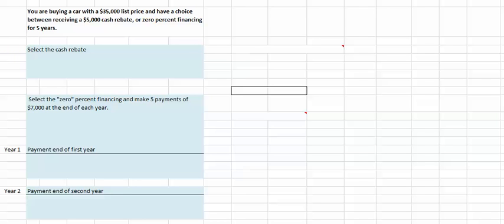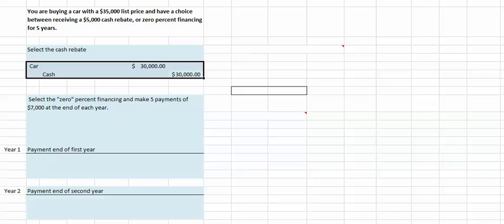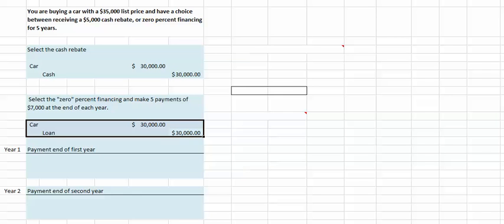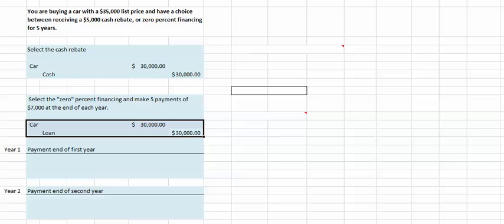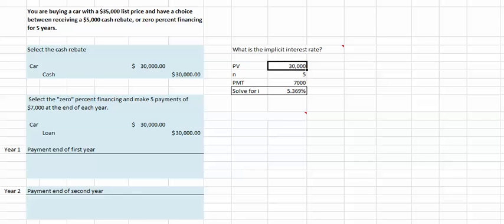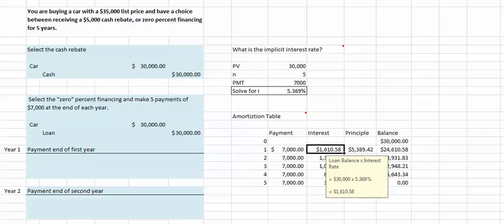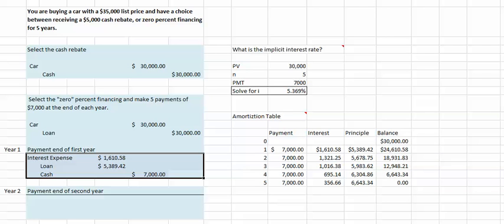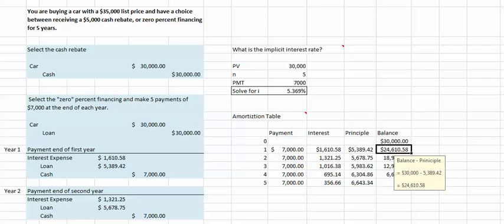BUAD361 - Car Loan (Rebate vs Zero Percent Financing).mp4